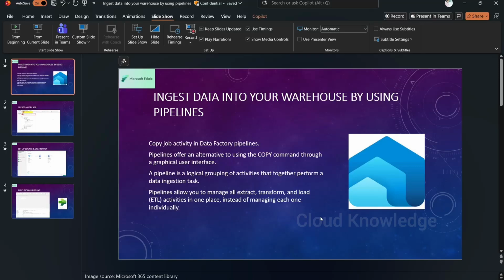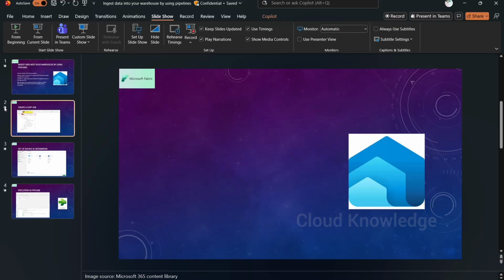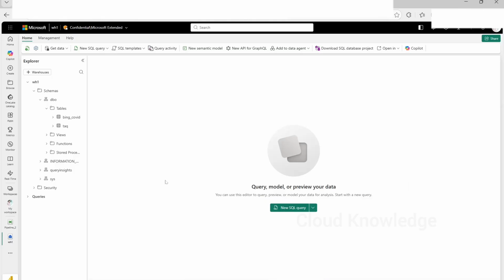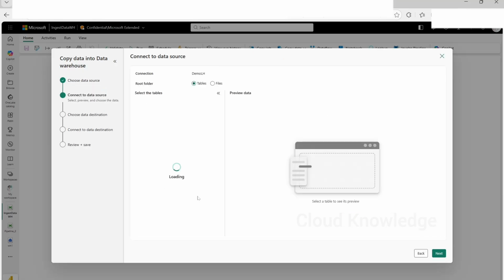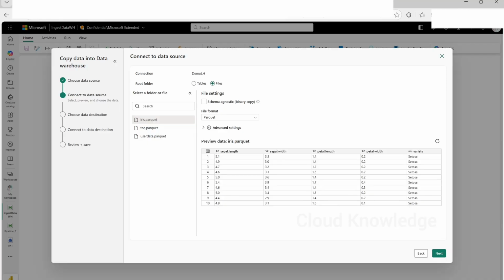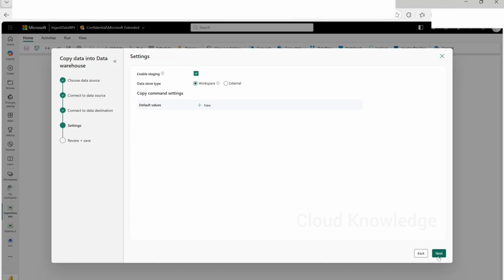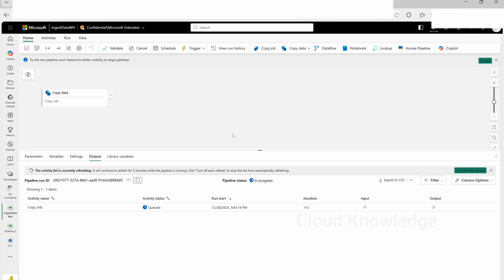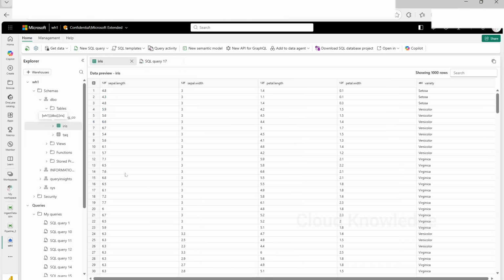Microsoft Fabric: Ingest Data to Warehouse using Copy Activity in Pipeline | Data Factory